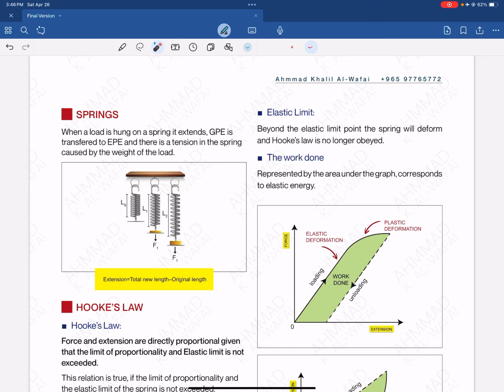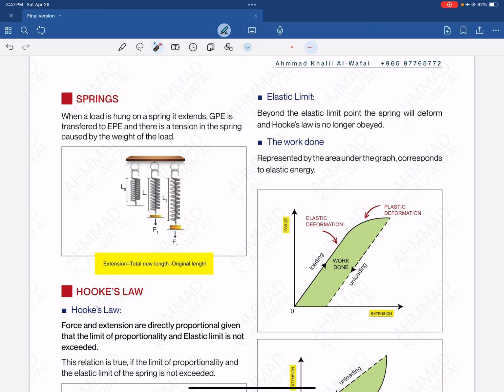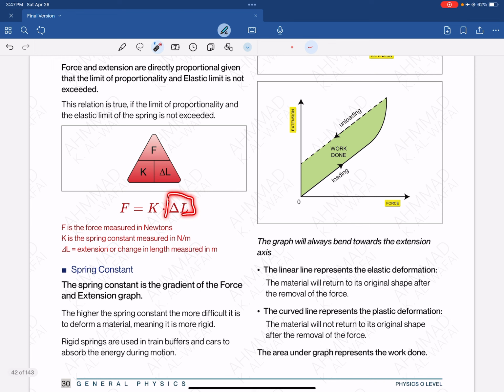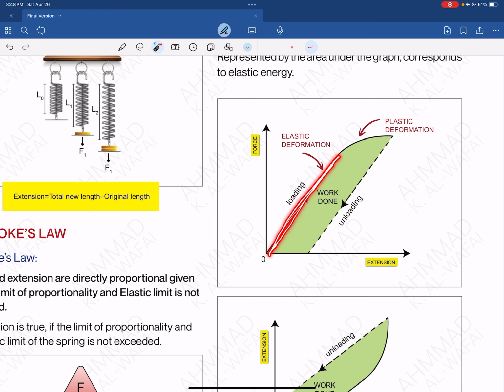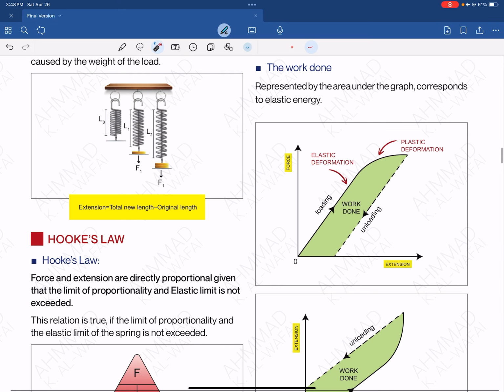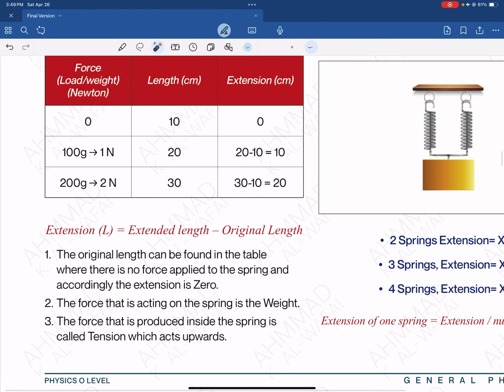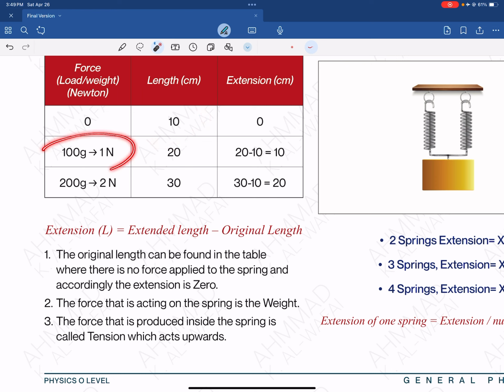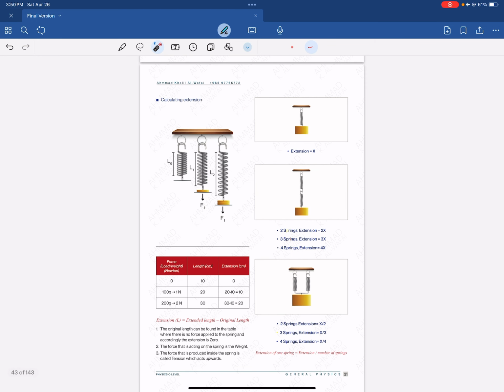18 Hooke’s Law